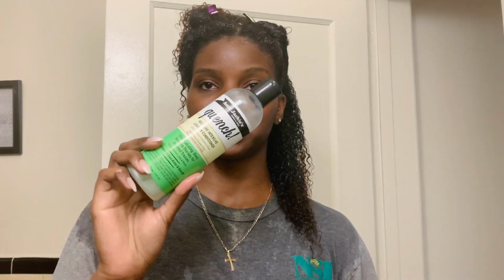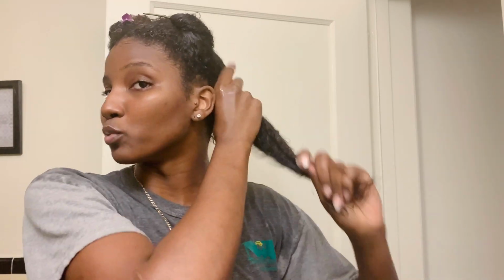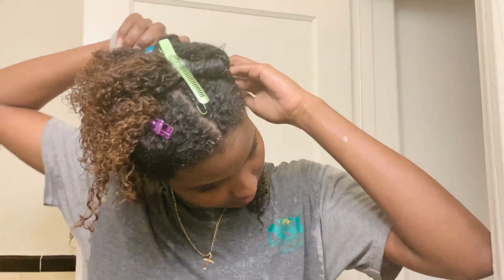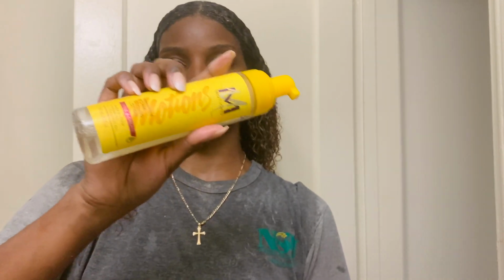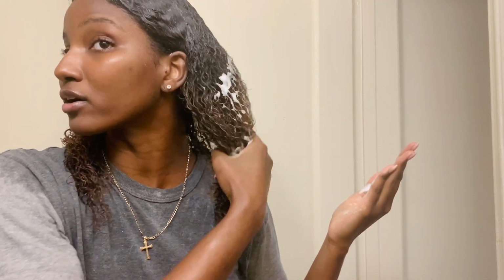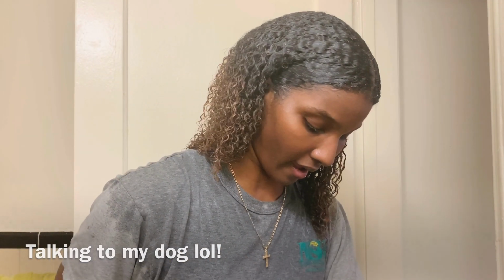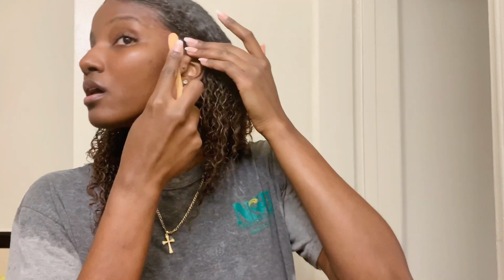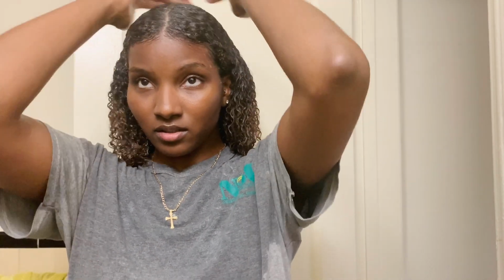I Tried the "Wet Hair" look on my Natural Hair I 2020 | It's Keena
Hey YouTube! I've been wanting to do this look for a while now and I finally tried it out, what y'all think?

Products Used:
Aunt Jackie's Quench Moisture Intensive Leave-In Conditioner
ECO Styler Professional Styling Gel, Coconut Oil, Max Hold
Motions Style & Create Versatile Foam Styling Lotion 8.5 fl oz pump
Lottabody Coconut Shea Oils Control Me Edge Gel
Pump It Up Gold Super Hold Styling Spritz

Camera & Editing:
iPhone XR
iMovie
Intro: Keynote and iMovie

Intro: Lakey Inspired- Warm nights
Background: Lakey Inspired-City of Angels

Put God first, everything else will fall into place 🙏🏾